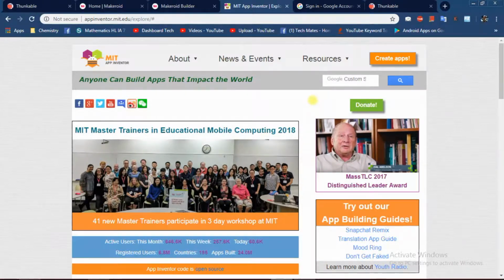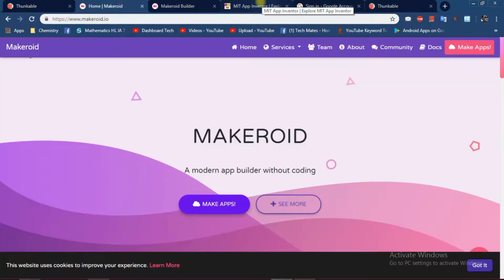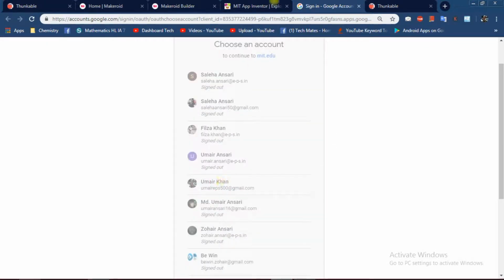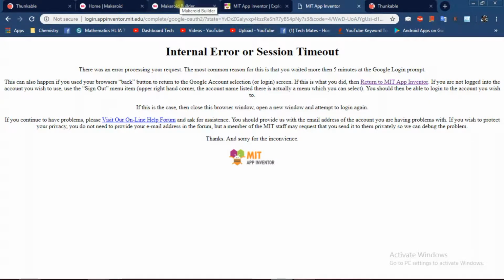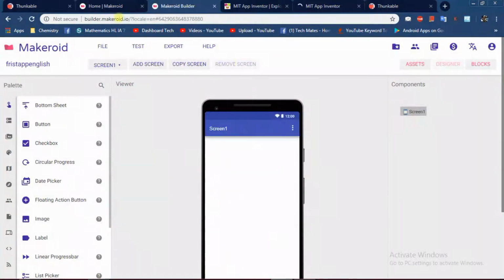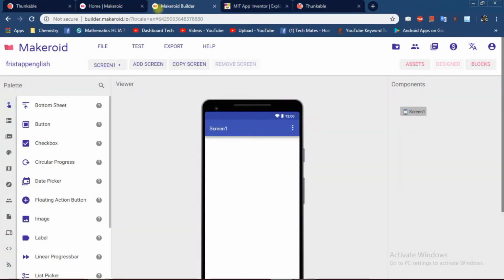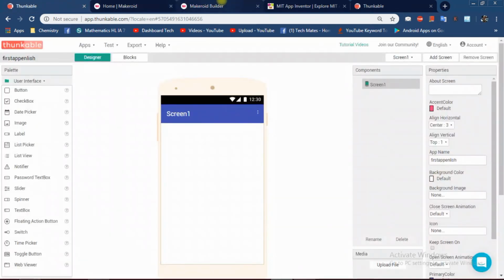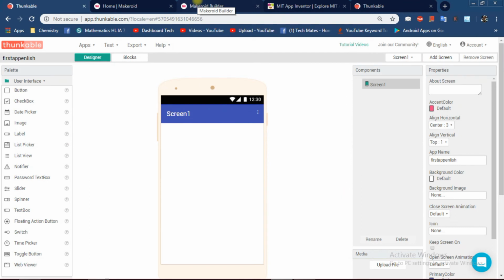How To Make Apps Online and Earn Money | App Development Online | LOGIN METHOD & INTERFACE OF APP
Hello Friends,
In this video I will talk about app development and the process of making apps making using thunkable and makeroid platform online. It is very simple to create android application and you can easily publish them and earn a lot of money. I will also explain app maker and loging in,interface of app. This will help how to develop app using thunkable,sites to make make android apps and online sites for app develoment.

LET'S ERADICATE THE DIGITAL DIVIDE FROM OUR COUNTRY AND FROM OUR WORLD